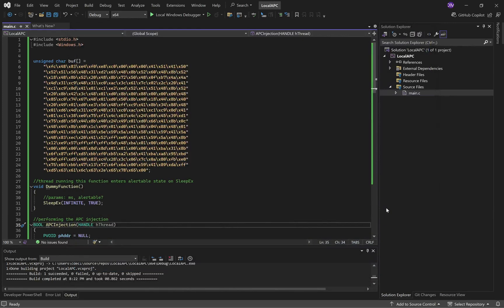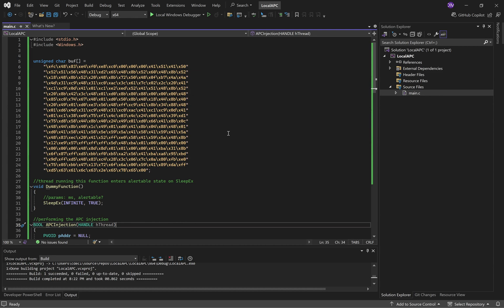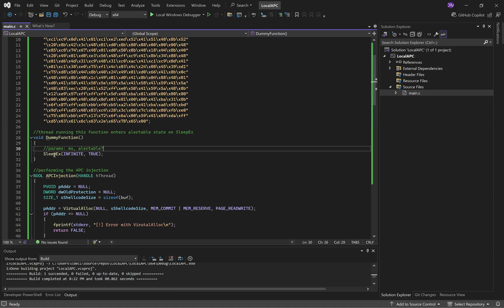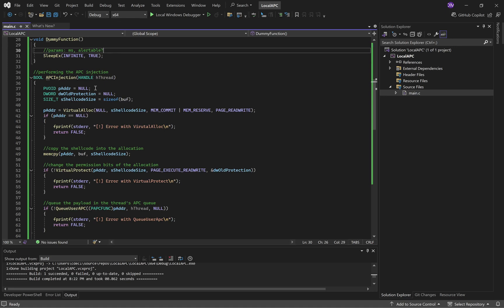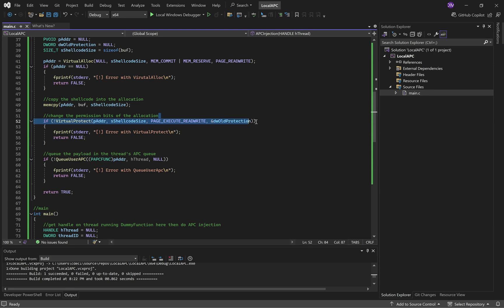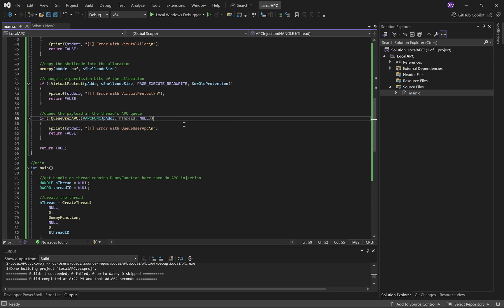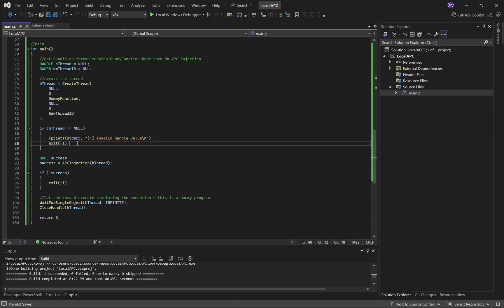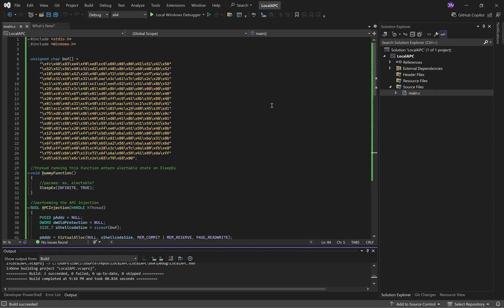Basic APC Injection Implementation (In C)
Only legal, educational and legitimate uses of the code / principles shown in the video are condoned. I am not responsible for how you use these ideas. This channel and video is a hobby and does not represent anything about my professional life.